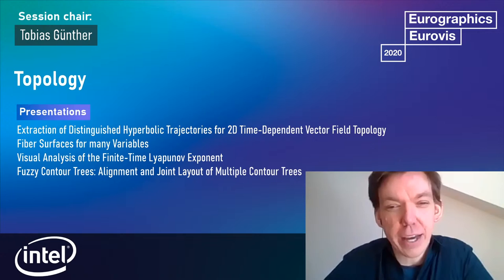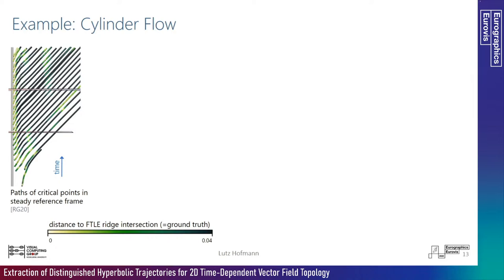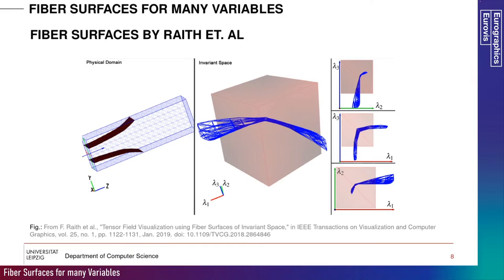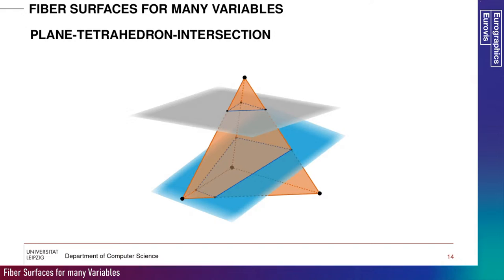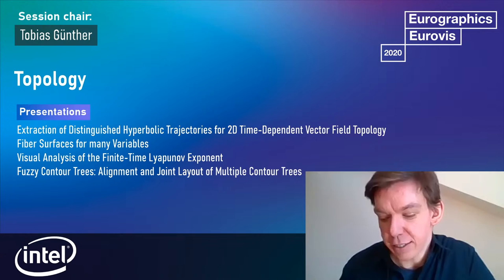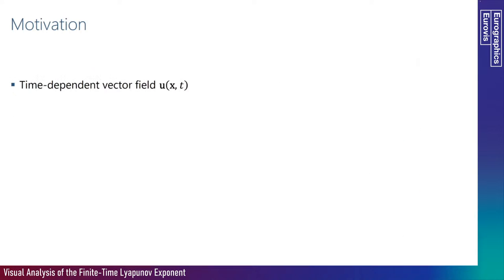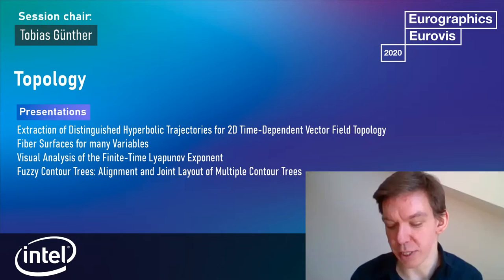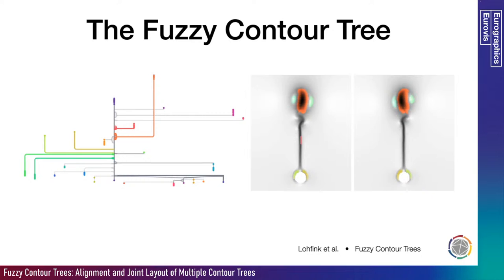EV / Full Papers 7 / Topology / Wednesday 11:00-12:30